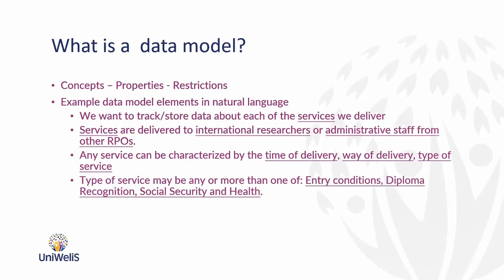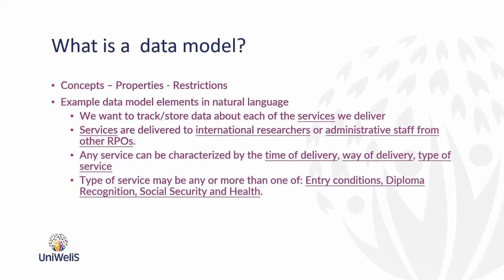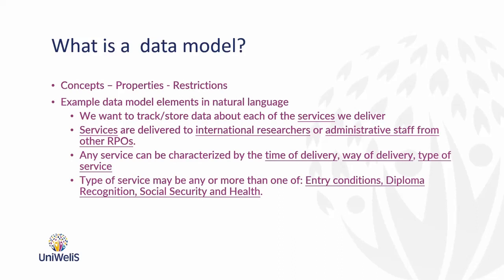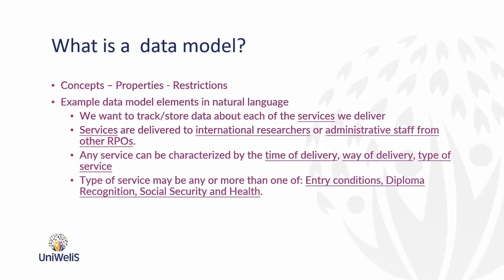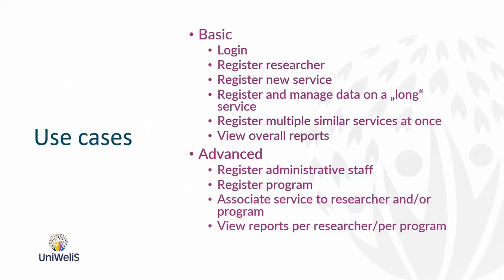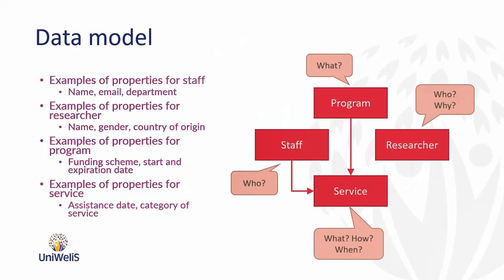How to design your data collection app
Use-cases and data model. Presentation of the meta-model outline and guidelines for its detailed definition.

This online learning module is for university administrative staff responsible for incoming academics and researchers, managers of higher-education institutions, leaders and coordinators. The objectives are to enable learners to design a clear vision of data collection processes in the Welcome center and to achieve awareness on the directions to digitalize the operations of the Welcome center.
The online learning module is part of the online training for HE managers and professionals engaged in the internationalization processes. Check out the main page of the online training, The online training has been developed in scope of a project UniWeLis: Supporting internationalization of HE through professionalizing services for mobile academic staff. The UniWeLis project is co-funded by the Erasmus+ Programme of the European Union.

Additional links:
LINK TO THE DOCUMENT WITH INPUT FROM SOFIA TRAINING